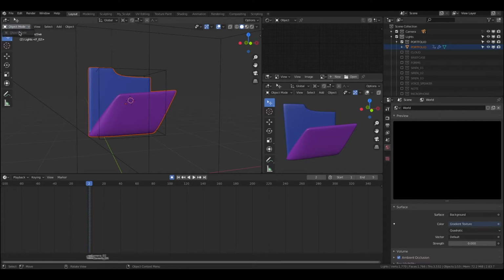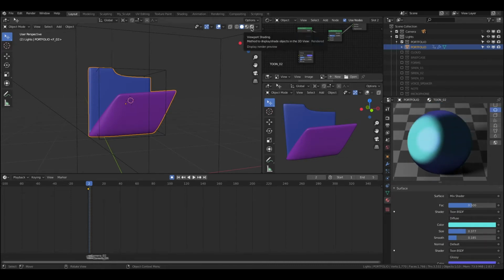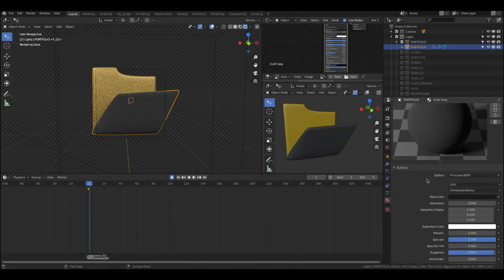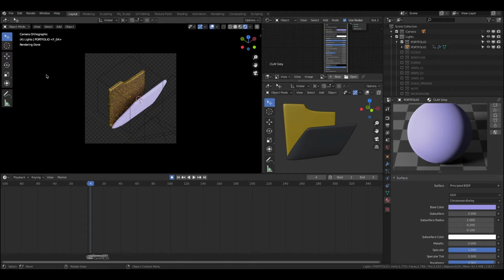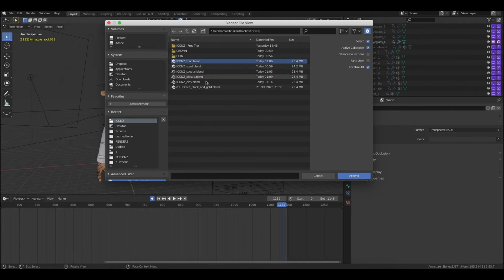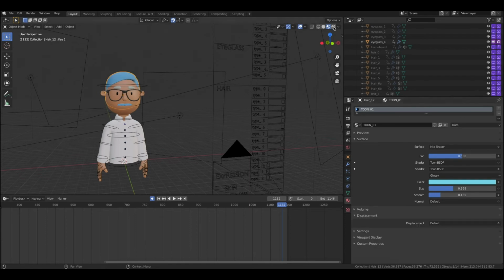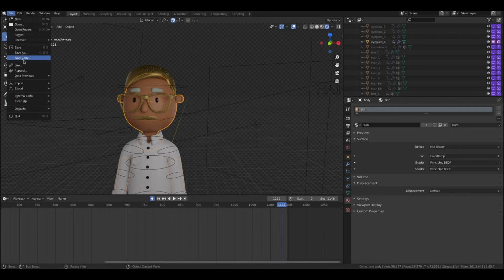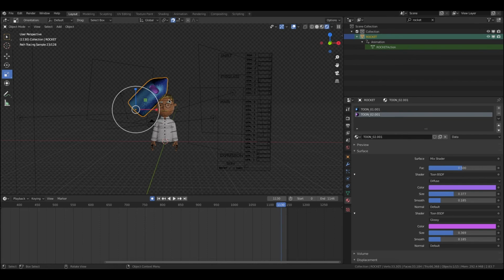ICONZ - Premium library of 50+ 3D icons (TUTORIAL)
This is a short tutorial on what you can do with the
- You can combine icons with other libraries
- You can change the materials and combine them on the icon
- You can use materials from this library to our other libraries

ICONZ is a premium 3D library of 50 icons for any of your projects. You can use them in your products or for marketing purposes (social media posts, landing pages, blogs, newsletters, etc.). Or if you want - for your personal use.

— 1500 PNGs (50 icons * 5 Angles * 6 Combinations of Materials)
— Blender source files
— 10+ Other materials in Blender as a bonus

Money-back guarantee